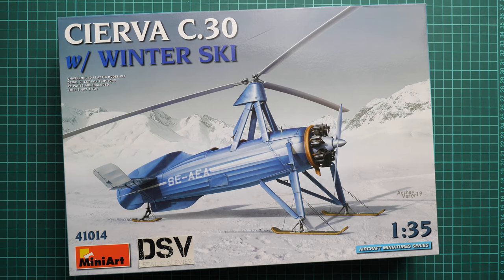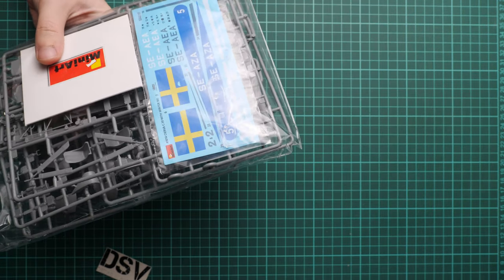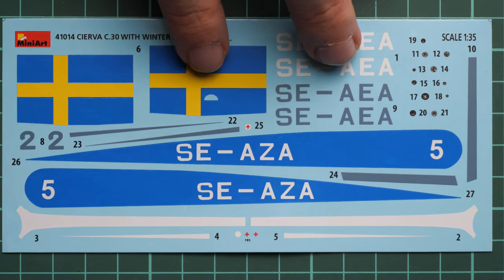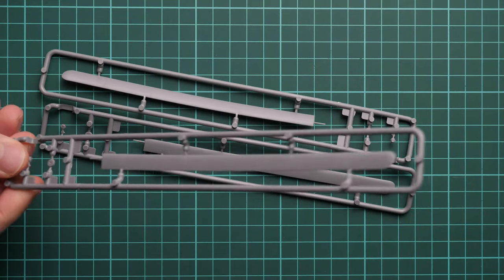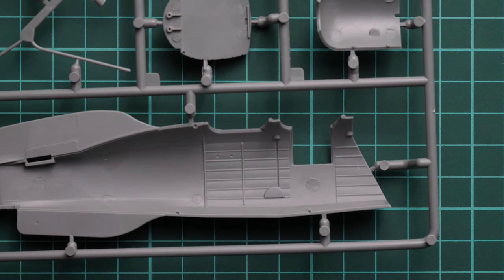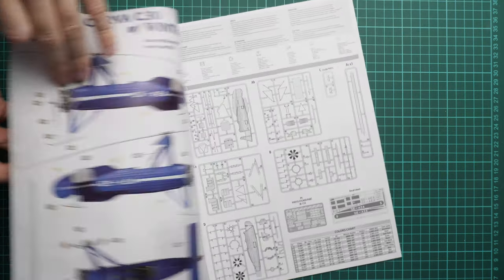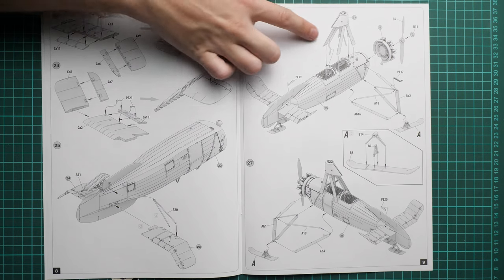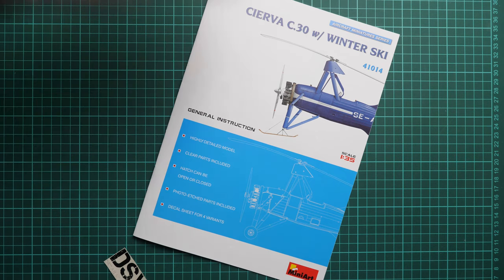Miniart 1/35 Cierva C.30 Ski (41014) Review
We take a closer look at the new release from Miniart. This time you get a chance to build winter version of Cierva C.30 in 1/35 scale.